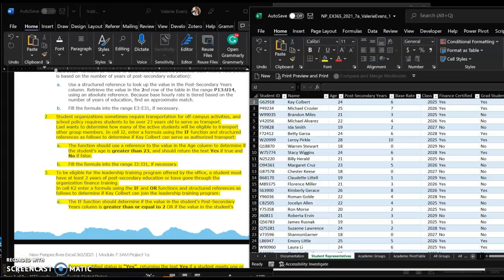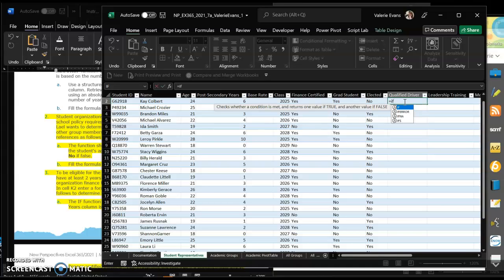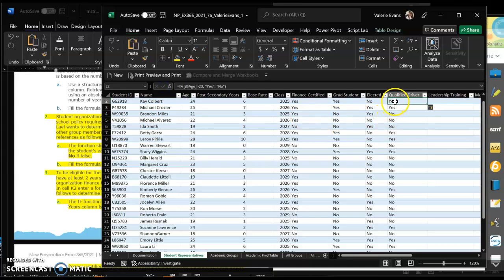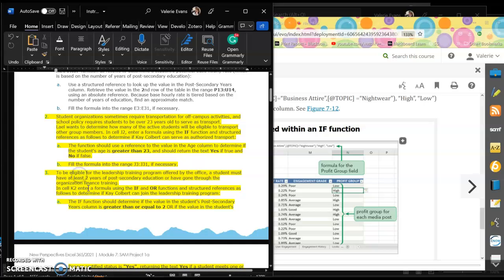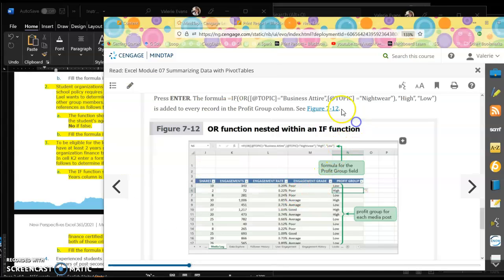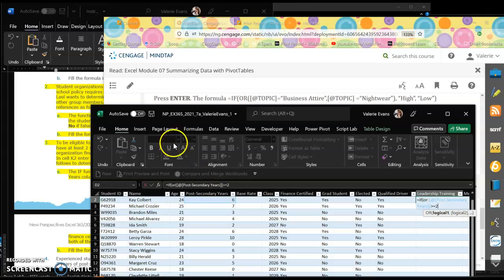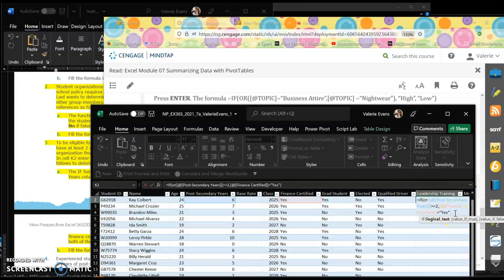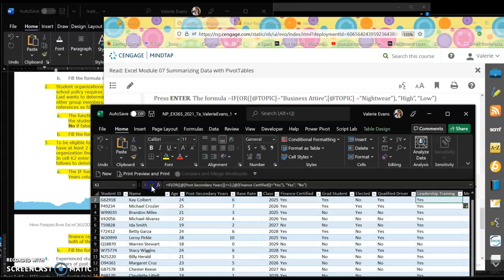IF and IF-OR Statement walkthru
A quick demo of the IF statement and the IF-OR combo statement from the NewPerspectives Excel Mod 7 project 1a - steps 2-3.